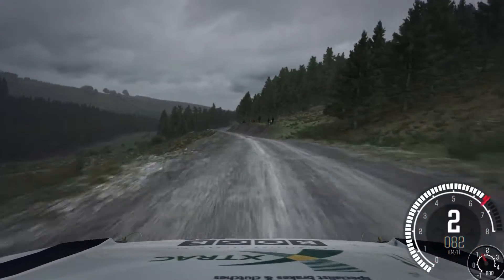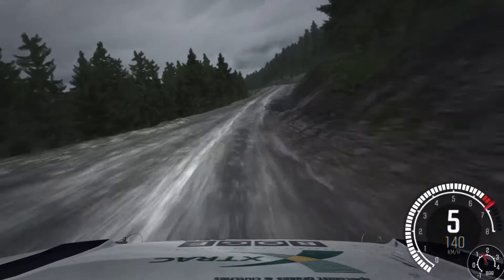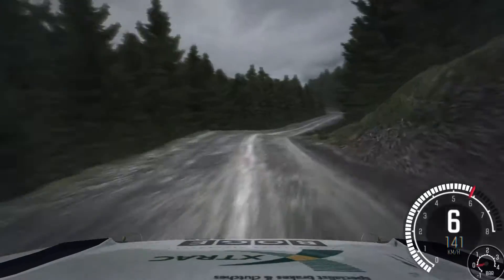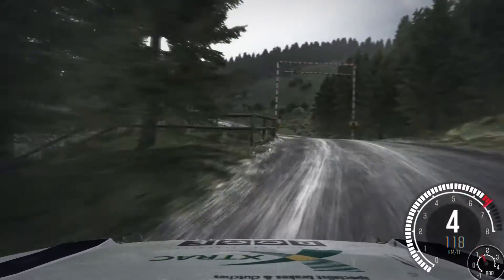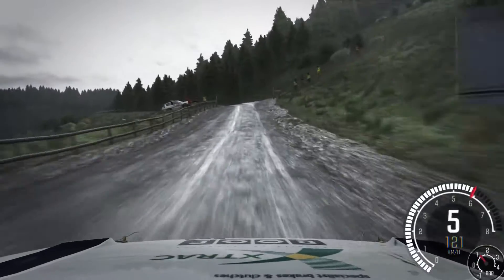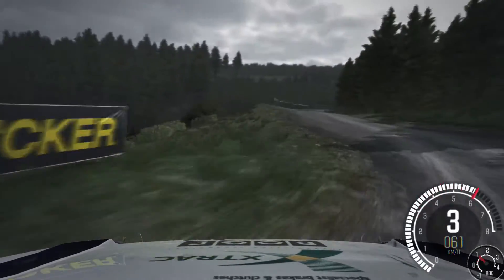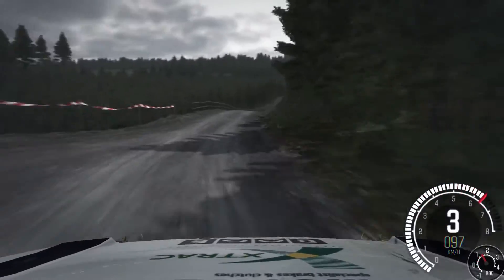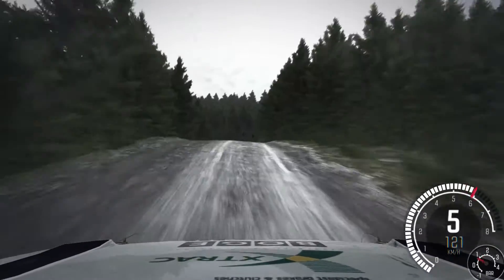DiRT Rally 030s league Fferm wynn focus 2001